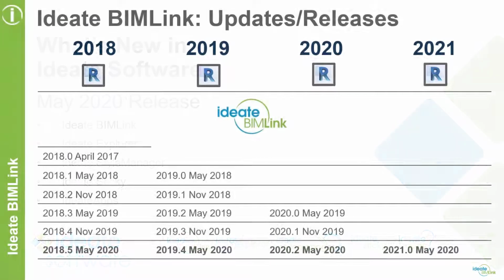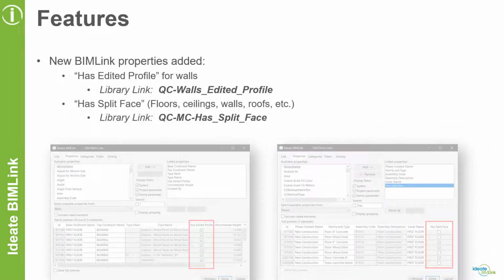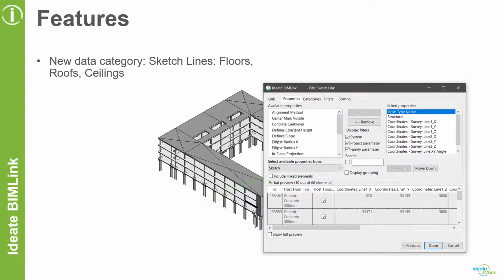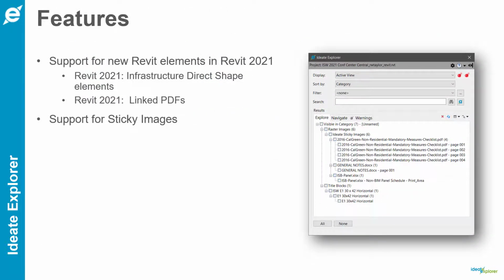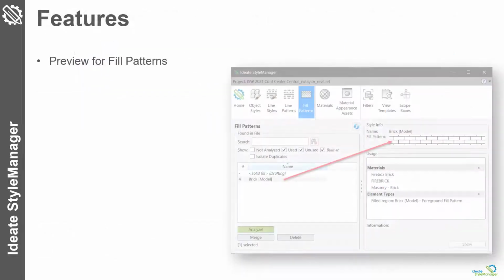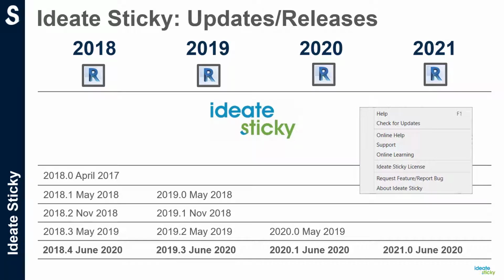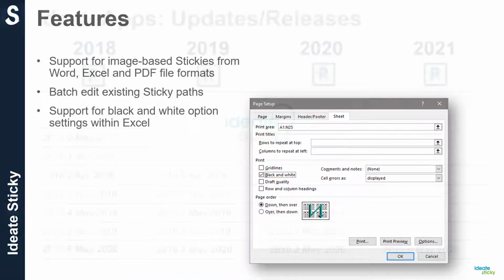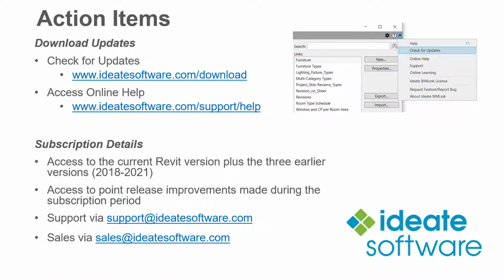What's New in Ideate Software?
Ideate Software updates are now available for Ideate Explorer, BIMLink, IdeateApps, StyleManager,! We hope you enjoy these improvements to Ideate Software for Revit versions 2021, 2020, 2019, 2018.

- for more information.